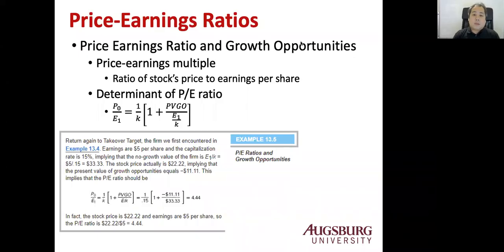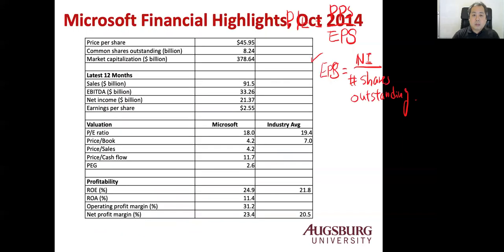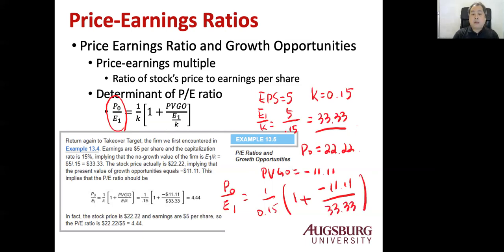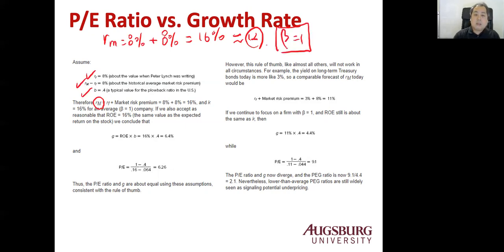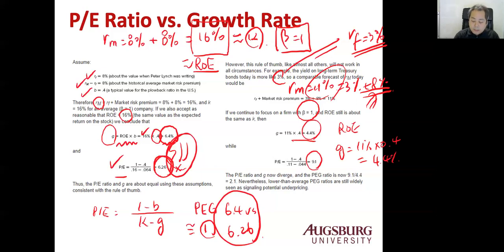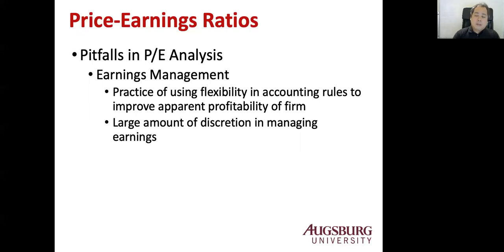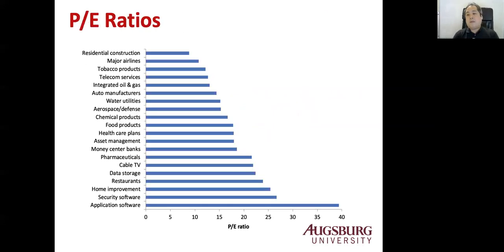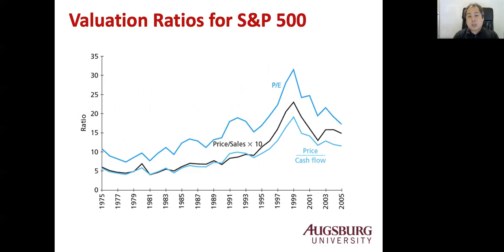Part 3. P/E Multiples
Ch 13. Equity Valuation